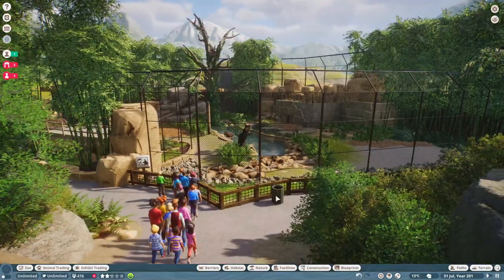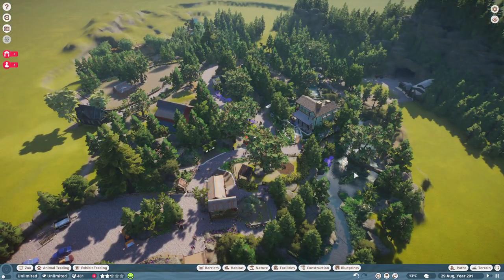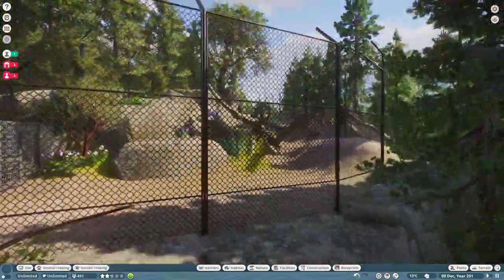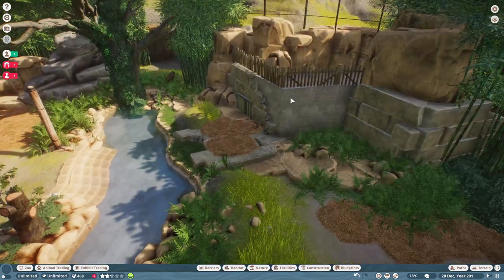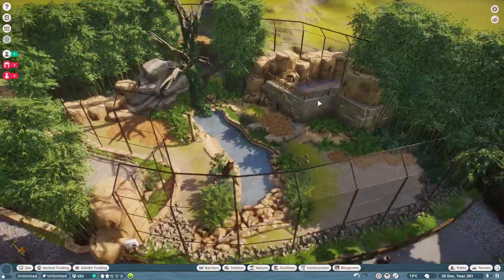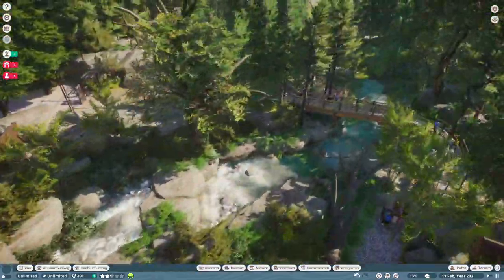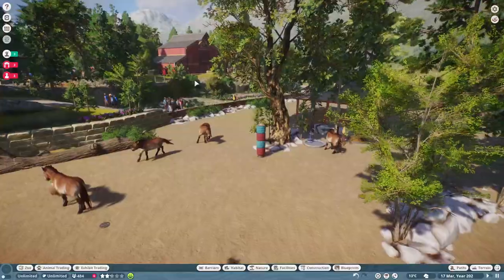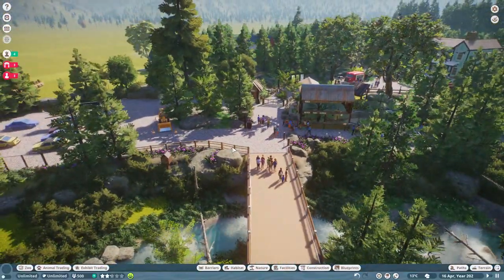Little Creek Has Received A Tiger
Planet Zoo Twilight Pack Coming October 18th!

Builders will also be able to enjoy 200+ new scenery items, some of which really make the most of the spooky season!

Set the ambience with a whole new set of gothic inspired building pieces including a range of Romanian architecture, a portcullis, and even zoo-thematic gargoyles! If you really want to capture the spirit of Hallowe'en and create an area your guests are sure to never forget, you'll love our new jack-o'-lanterns, glowing mushrooms, spider webs, and even a cauldron!

Nature isn't being forgotten though. As well as the carved pumpkins, we're also adding a range of thrilling plants! Hide in the shade of the twisted Bristlecone Pine, or decorate a pumpkin patch with new plants including Ghost Fungus, Foxglove, and piles of scattered fall leaves.

► PC Specs
i7 -9700KF
1000 Watt 80 Plus Gold Power Supply